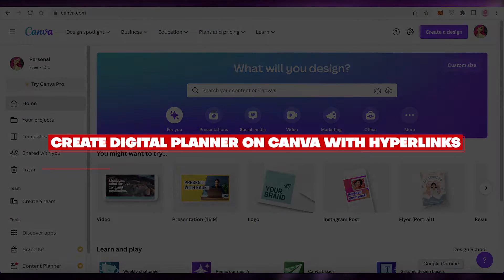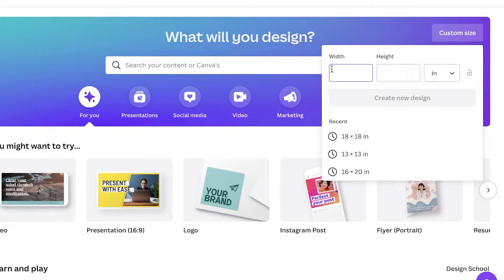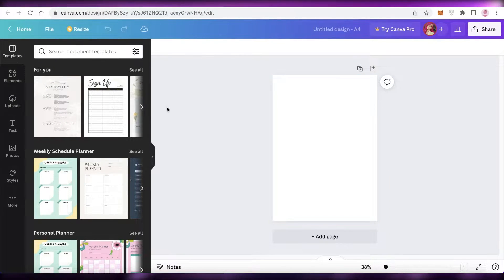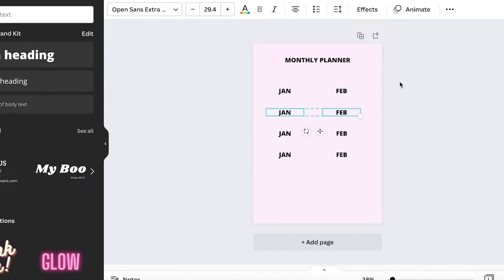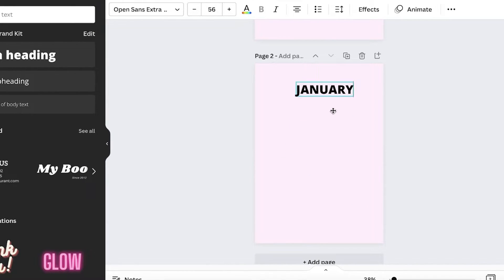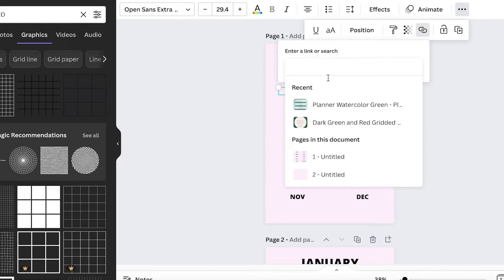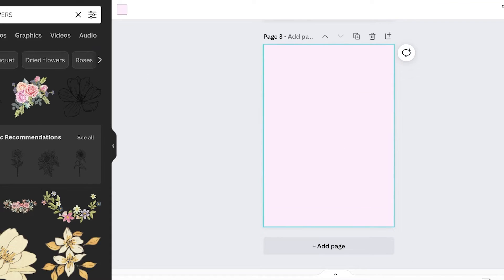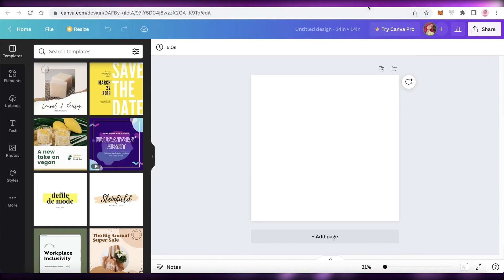How To Create Digital Planner On Canva With Hyperlinks (For FREE)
In this video I show you How To Create Digital Planner On Canva With Hyperlinks. This is super easy and learn to do it in just a few minutes by following this helpful tutorial.